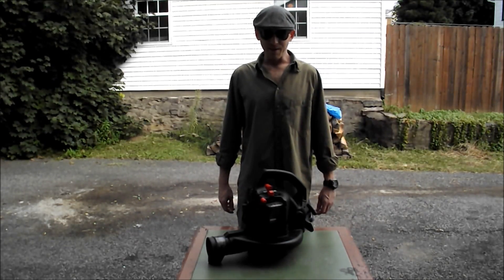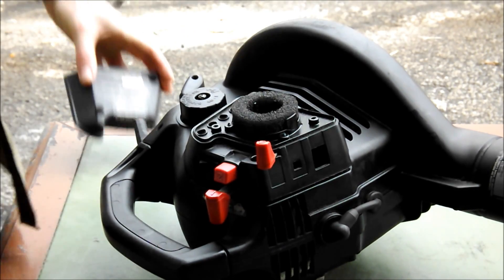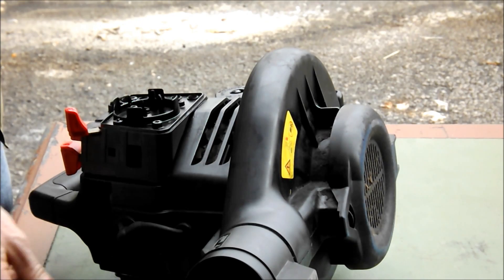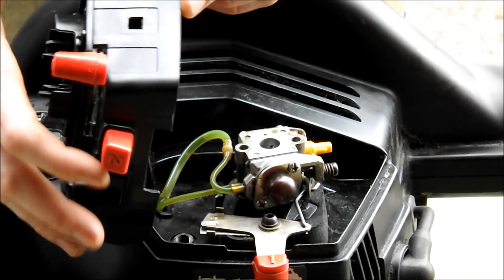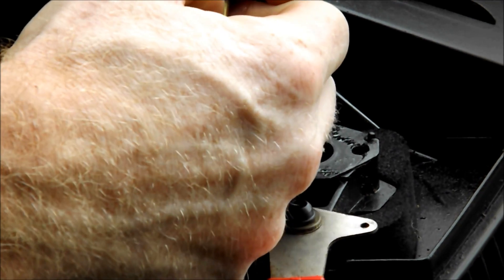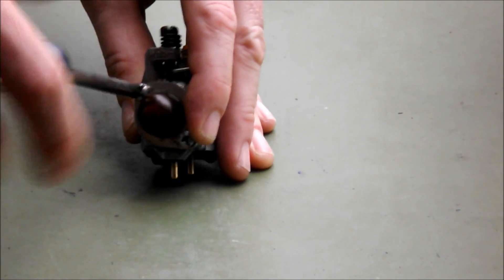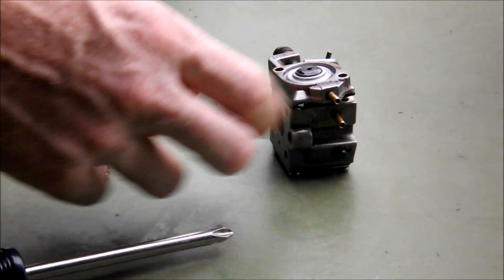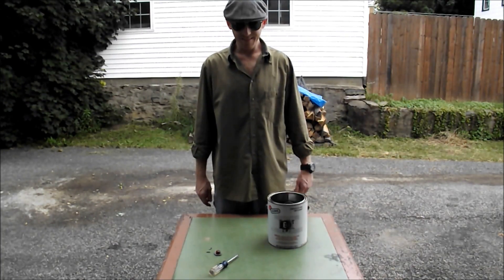DIY HOW TO REMOVE AND CLEAN A SMALL CARBURETOR.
DIY Tutorial. How to remove and clean a small carburetor on a leaf blower, string trimmer, or similar small engine.